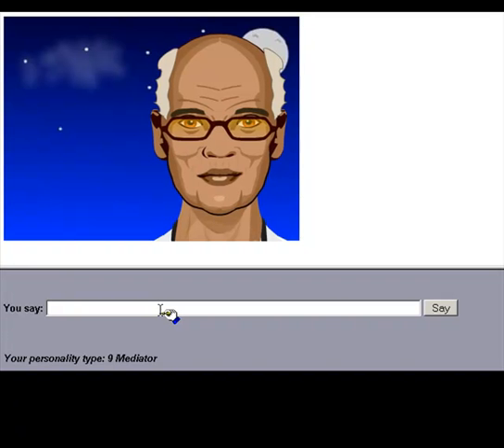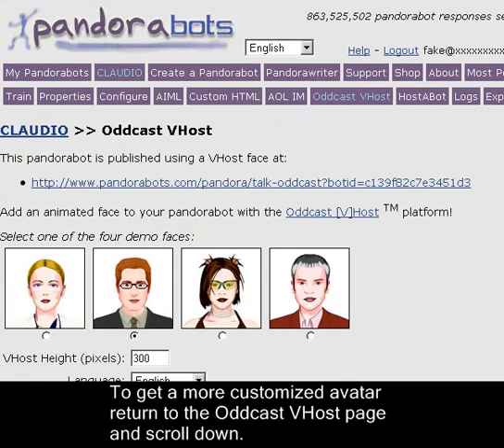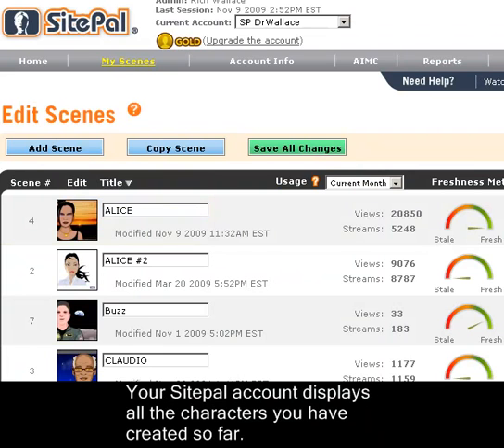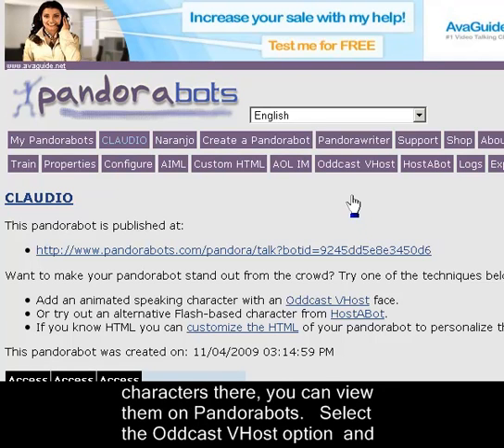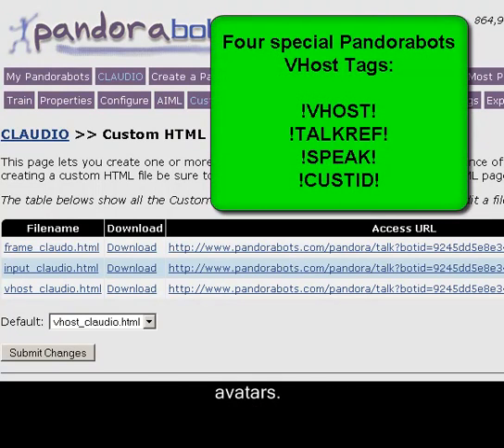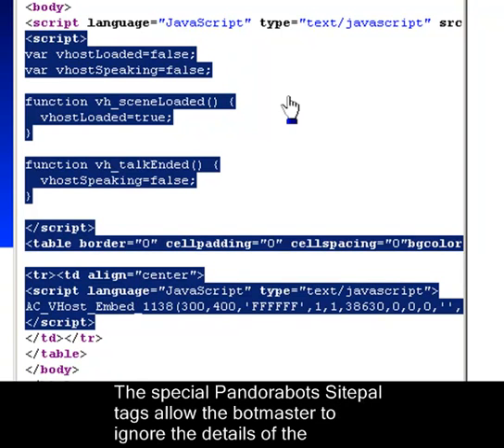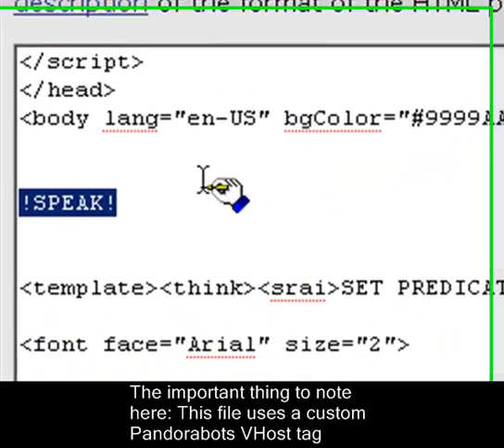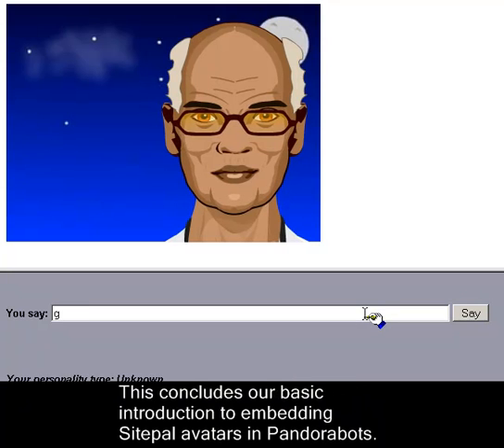Adding a Talking Animated Avatar with Sitepal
Pandorabots has a simple way to add talking animated avatars to your bot using Sitepal.   You can try one of the free Sitepal characters, or purchase a Sitepal account from Oddcast and customize your own.   Pandorabots custom HTML includes four special tags to interface your Pandorabot to a Sitepal avatar.